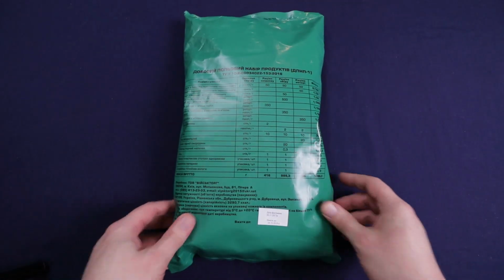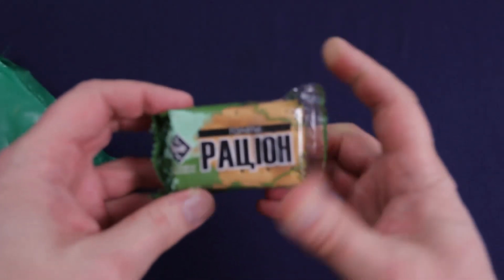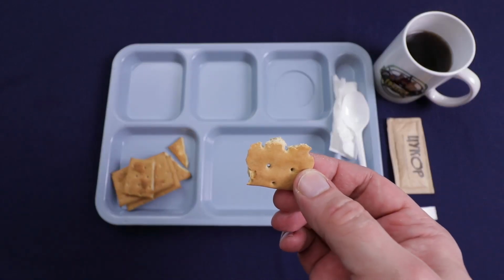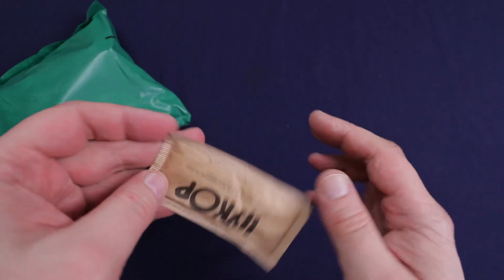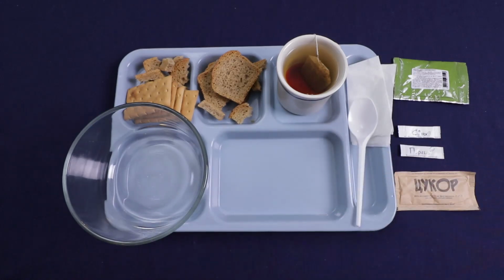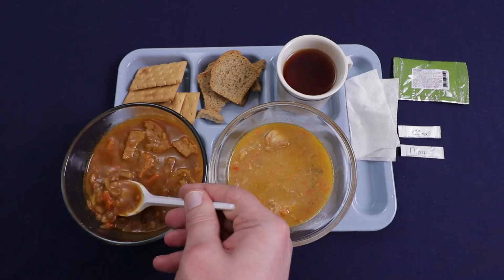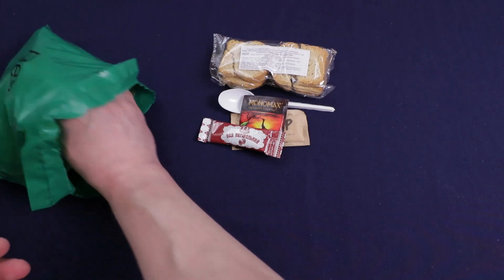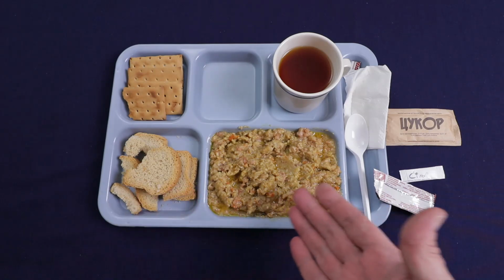Ukraine 24 hour combat ration. Now with retort pouches!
Sorry it took so long for my next review, but i still got one out during the week! Some of the new Ukraine rations now have retort pouches and here is a review of one of them. I really enjoyed it and i hope you like the video.

I would like to mention i got this ration from MREmountain.